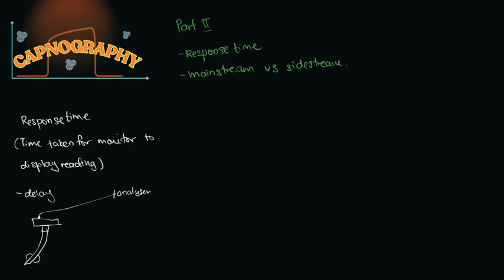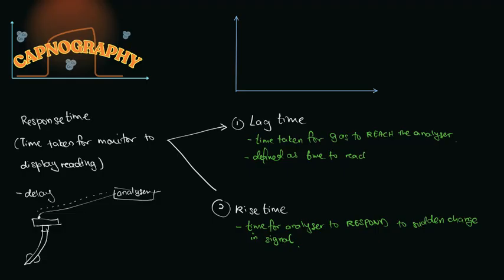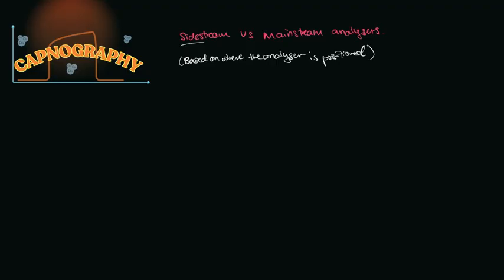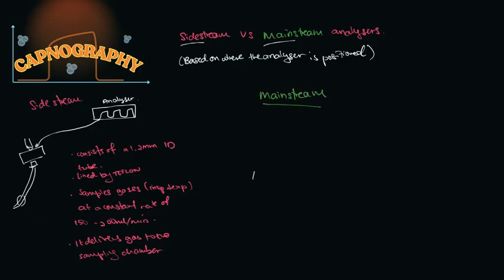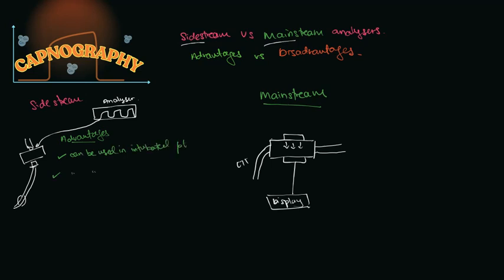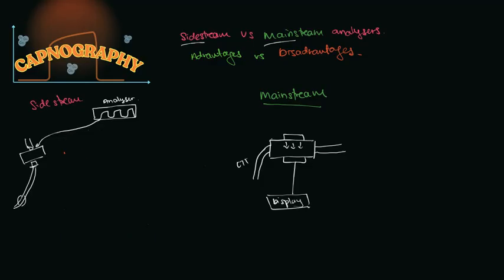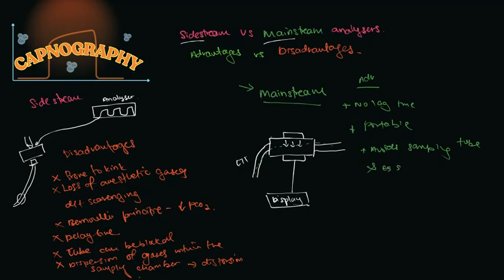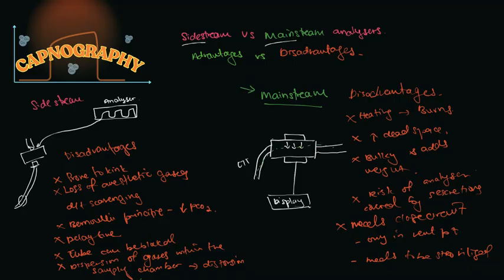Mainstream vs Sidestream Capnography | Which Is Better?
Why does a sidestream capnograph display ETCO₂ later than a mainstream capnograph? Follow through our video and explore this 2nd part of capnography video.

Haven't watched part I?

In Part 2 of this Capnography Explained series, we explore the differences between mainstream and sidestream capnography, and what it response time, and why does it lag from real-time monitoring?

Whether you're an anaesthesia trainee, ICU clinician, medical student, or nurse involved in patient monitoring, this video will help you understand the principles behind capnography and apply them confidently in practice.

Your support helps the channel create more high-quality anaesthesia and critical care education.
(MMed, MCAI)

• Anaesthesia
• Critical Care
• Pharmacology
• Physiology
• Physics and Equipments